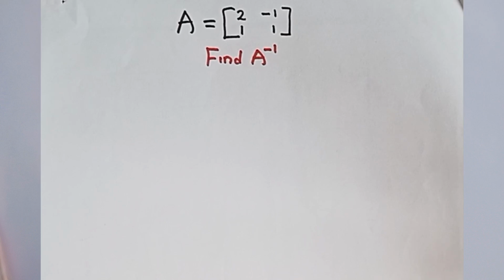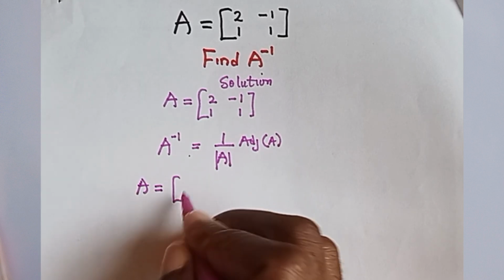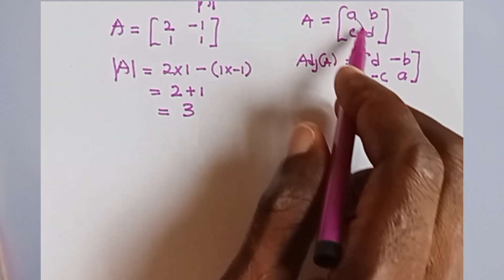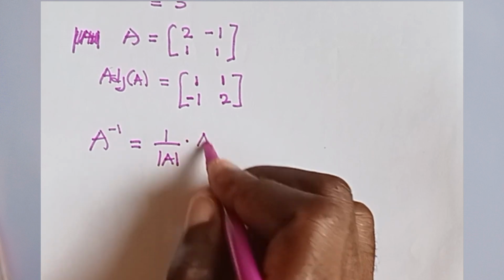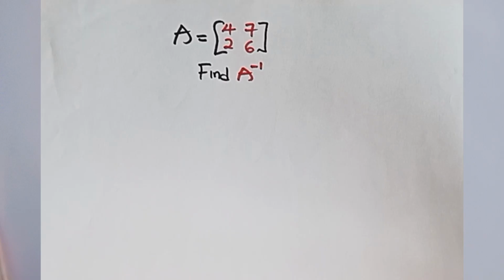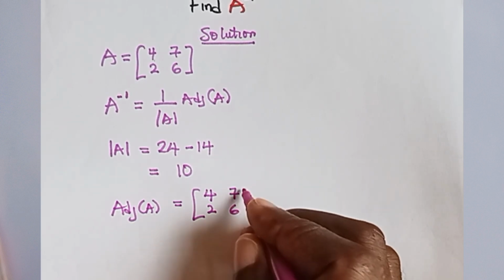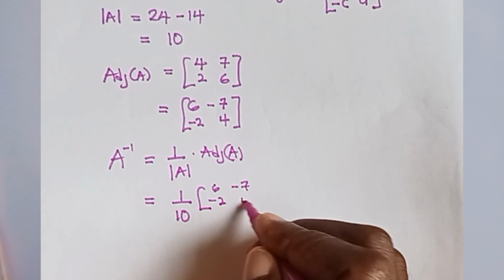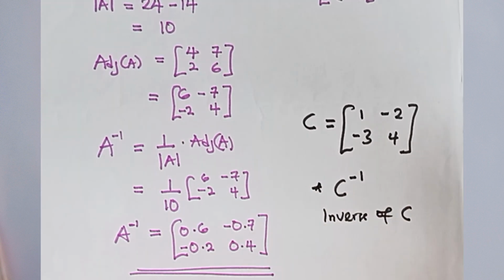Inverse of 2by2 Matrix | This is the Simplest Method, Trust me!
Unlock the secrets of Inverse Matrices with this comprehensive and easy-to-follow guide!

Whether you're tackling a tough math problem, preparing for exams, or simply curious about linear algebra, this video has you covered. Learn step-by-step how to check if a matrix is invertible, calculate its determinant, and find the inverse using simple methods like the adjoint formula. Packed with clear explanations, solved examples, and practical tips, this video is perfect for beginners and math enthusiasts alike.
Transform the way you approach matrices—watch now and level up your skills!